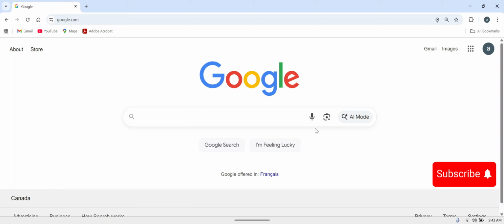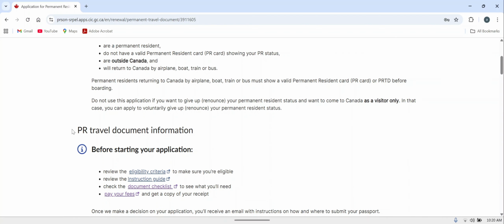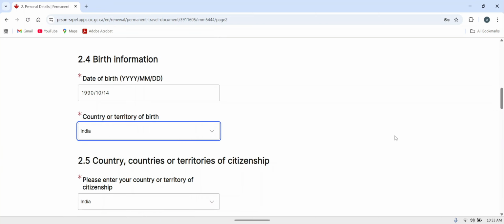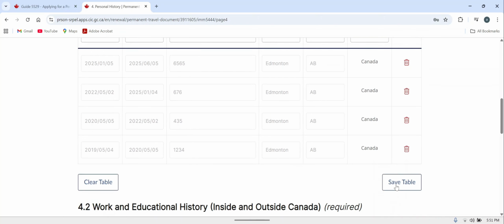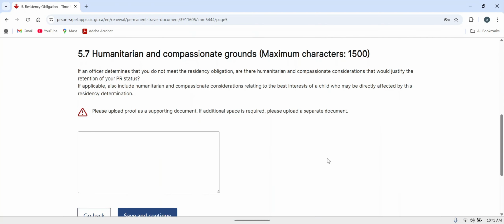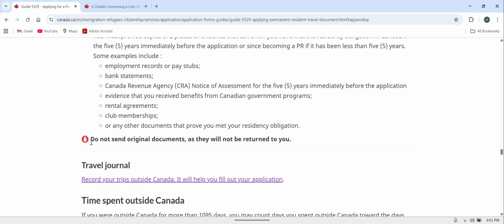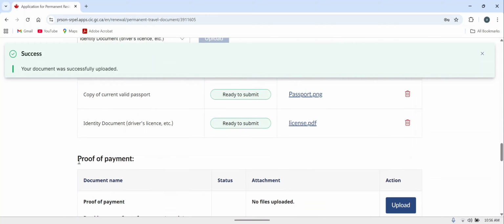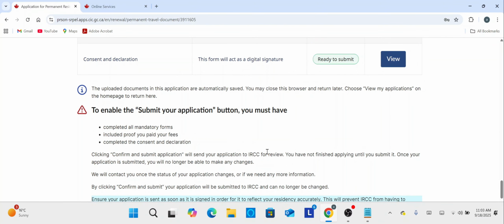Permanent Resident Travel Document (PRTD) Online English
In this video, I explain everything you need to know about the Permanent Resident Travel Document (PRTD) application. A PRTD is required if you are a Canadian Permanent Resident and you are outside of Canada without a valid PR card. This document allows you to return to Canada and prove your permanent resident status at the border.

I will guide you step by step through:
Who needs a PRTD
Required documents for the application
How to pay the fees online
How to apply while outside Canada

Useful link:-

This video is helpful for anyone whose PR card is lost, expired, or not with them while traveling outside Canada.

📌 Watch till the end for tips that can save you time and avoid mistakes in your application process.